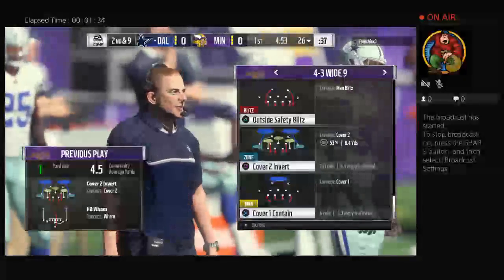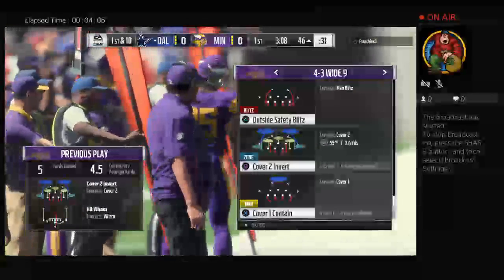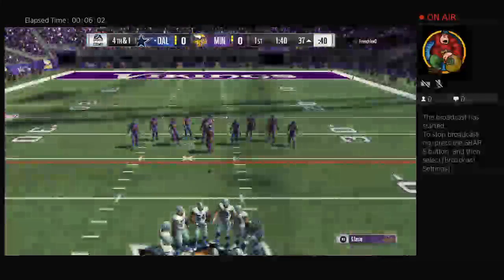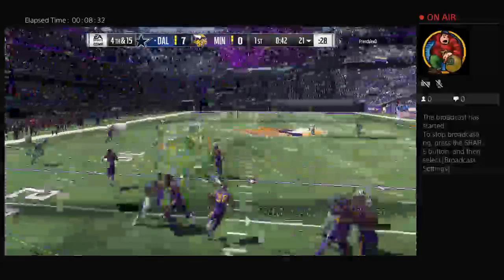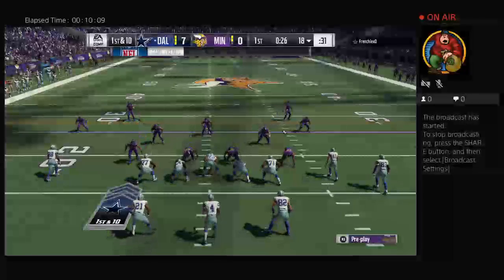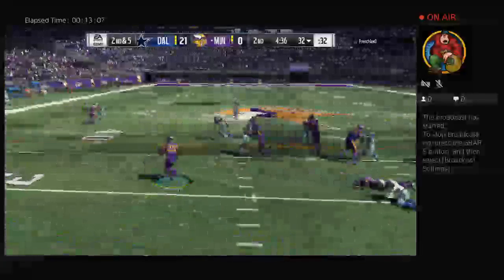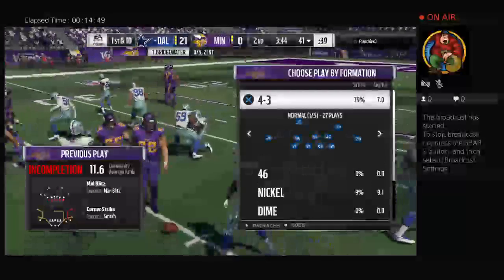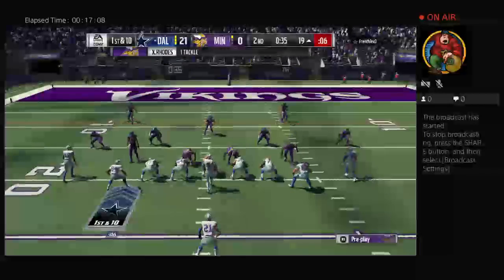GGSTAG33's Live PS4 Broadcast